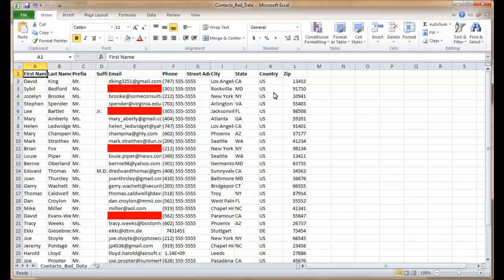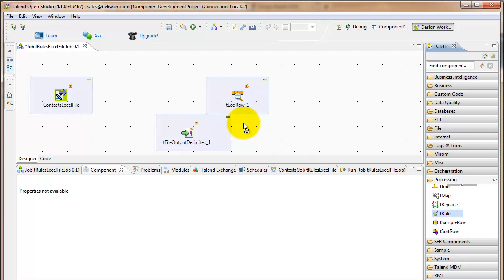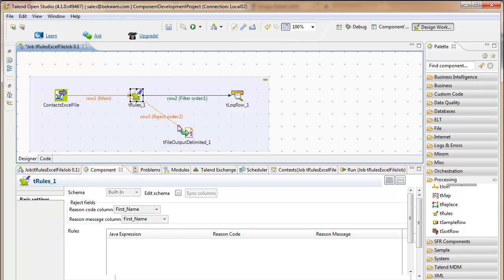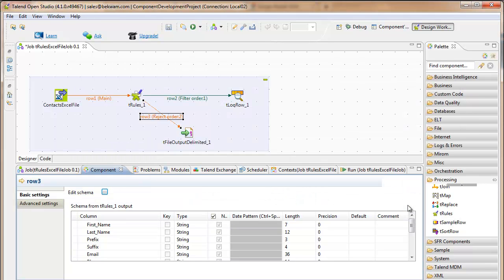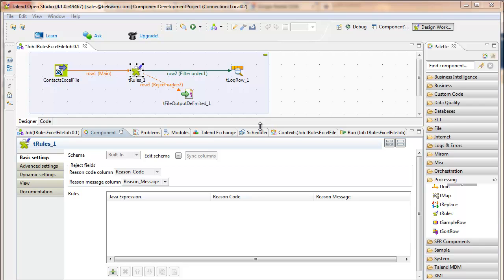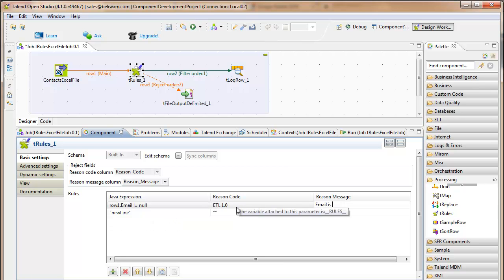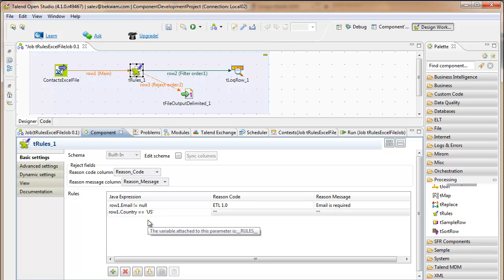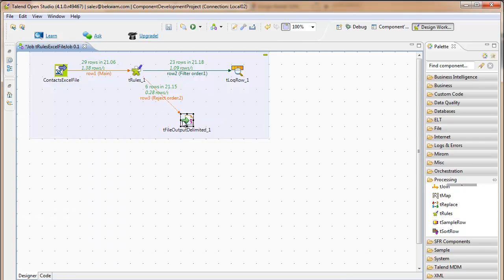Introducing tScriptRules for Talend Open Studio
Tutorial on using the tScriptRules component in Talend Open Studio.  Filters records from a spreadsheet and writes the rejects out with error messages to a files.  Uses JavaScript for rules.  Originally called 'tRules', but was renamed because of a conflict with a component in the commercial version.